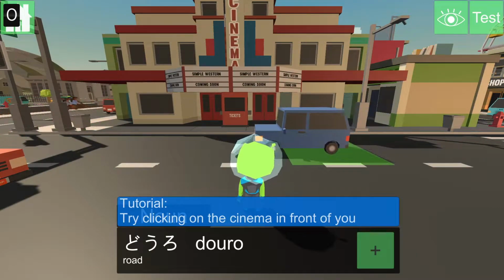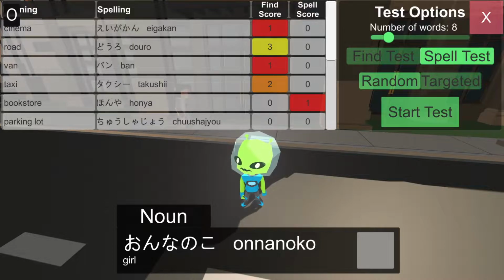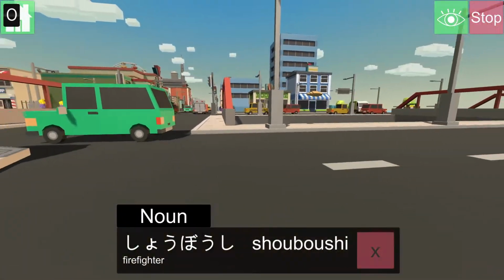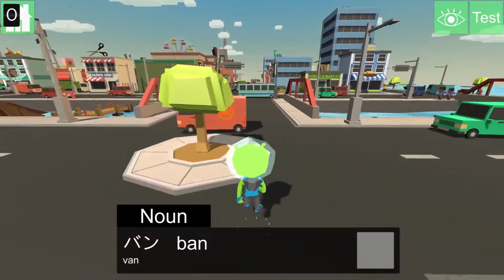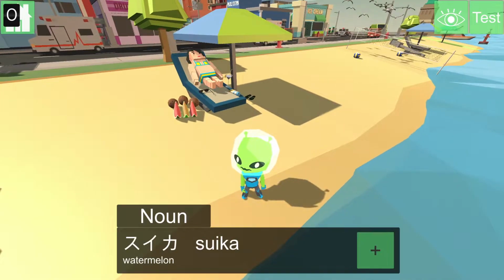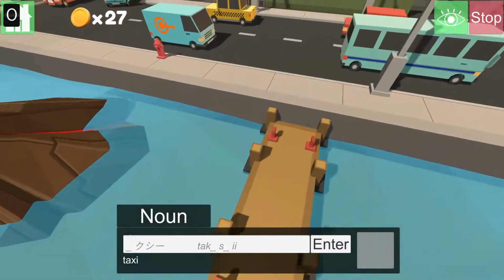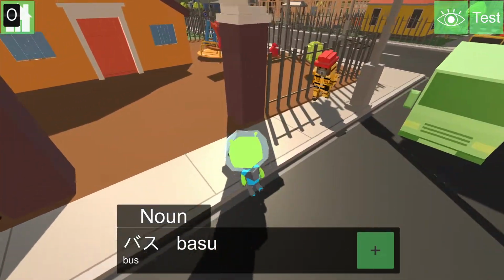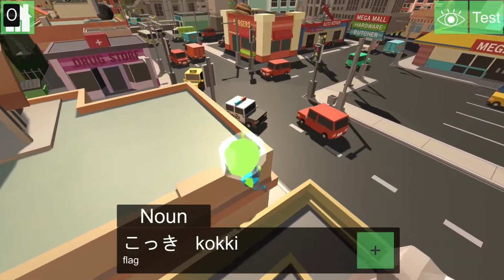Earthlingo!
In taking a break from Duolingo breaking my brain, I decided to check this free to play language learning game. There's not much to it other than learning words and vocabulary tho, so it's a short one here and it's fine for total beginners I guess.